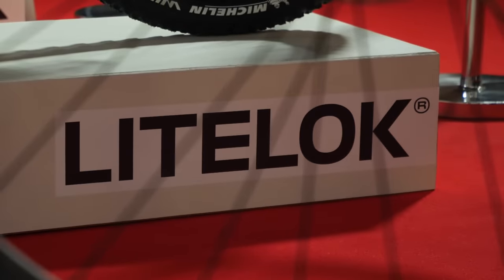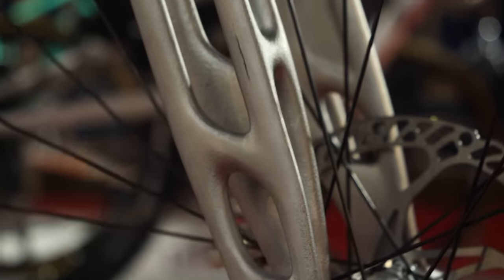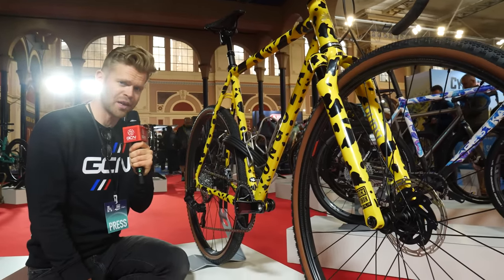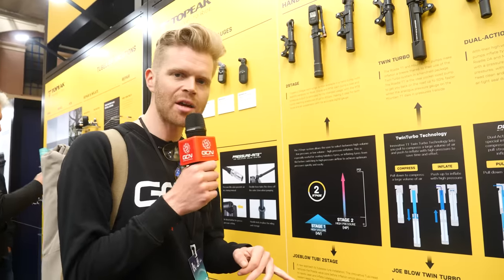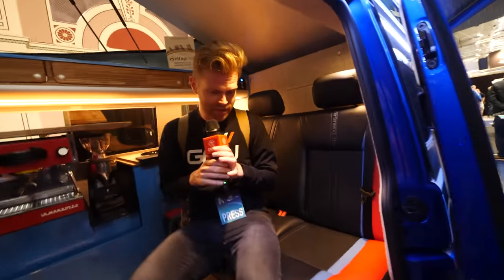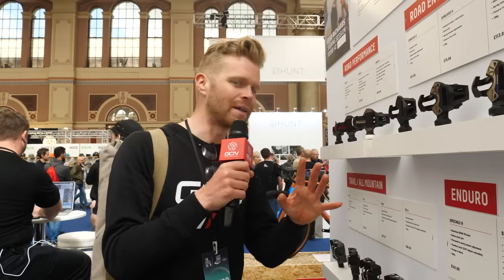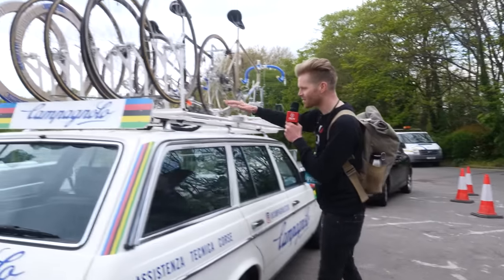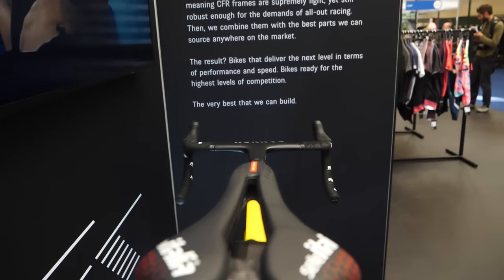Hot Cycling Tech At The London Cycle Show!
The London Cycle Show is the UK's largest bike exhibition, and our resident tech nerd, Dr. Oliver Bridgewood, had to take a visit! He shows you custom painted bikes, a tilting smart trainer, Mathieu Van Der Poel's cutom yellow Canyon, and lots of other cool bits of tech!

Time Stamps:
0:00 - Intro
0:24 - Custom Painted Bikes
1:21 - Canyon Ride Green Project
2:20 - More Custom Bikes!
3:33 - Steering In Zwift?!
4:30 - Topeak Stand
5:23 - Custom Vans
7:12 - Halo Carbon Wheels
8:05 - Time Pedals
8:56 - Giro D’Italia Service Car
9:46 - Canyon Stand